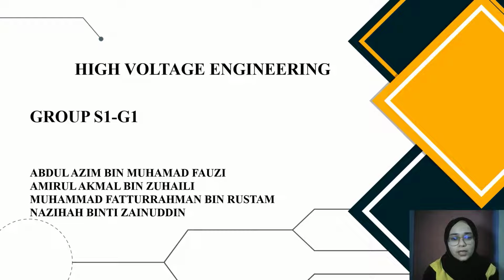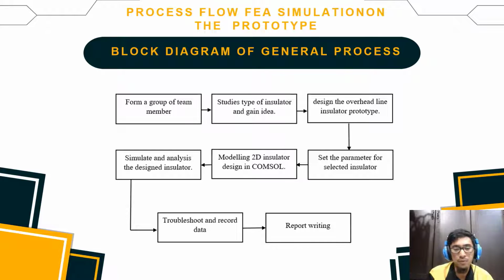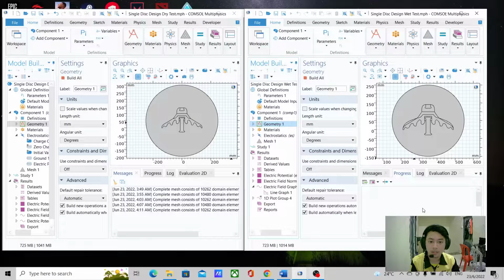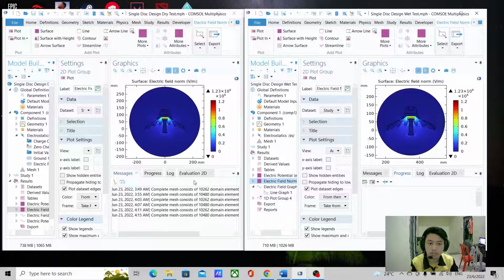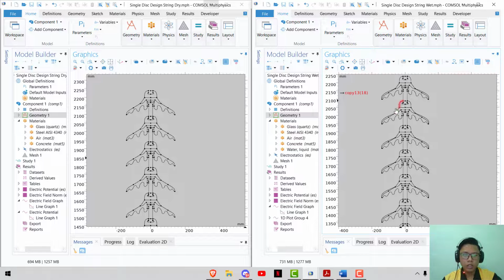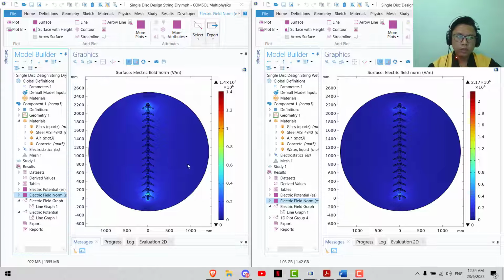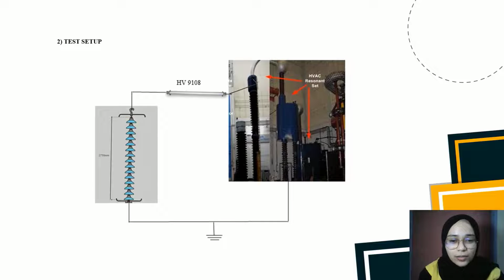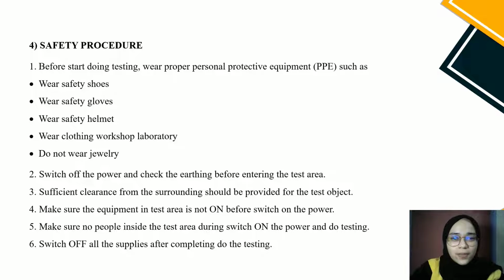S1-G1 | TECHNICAL WORK PRESENTATION | BEV40403 | GLASS INSULATOR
HIGH VOLTAGE ENGINEERING (BEV40403)

Group Member:
1. Abdul Azim bin Muhamad Fauzi (DE190145)
2. Amirul Akmal bin Zuhaili (DE190203)
3. Nazihah binti Zainuddin (DE190149)
4. Muhammad Fathurrahman bin Rustam (DE190162)